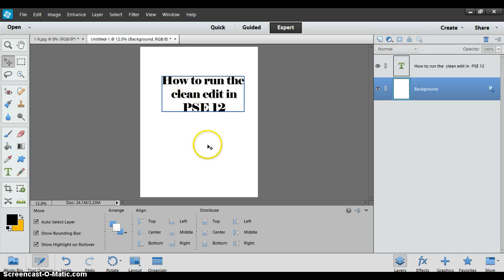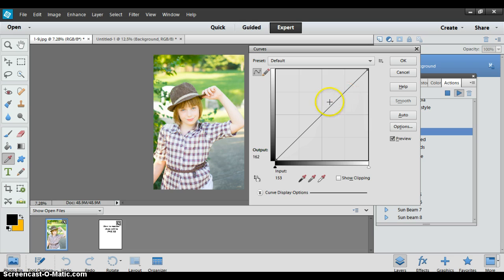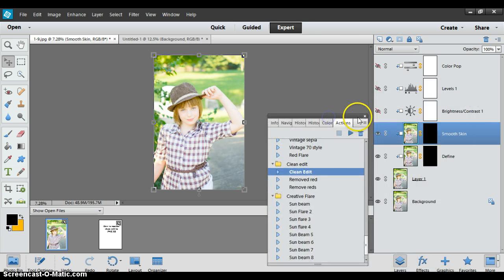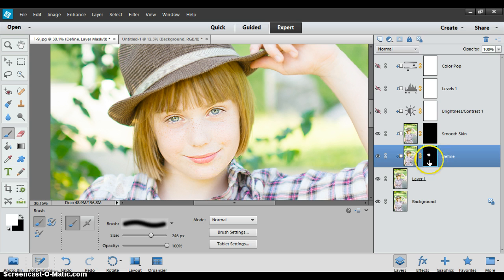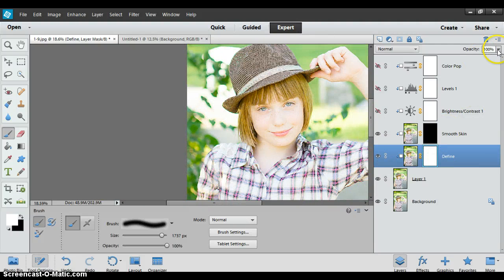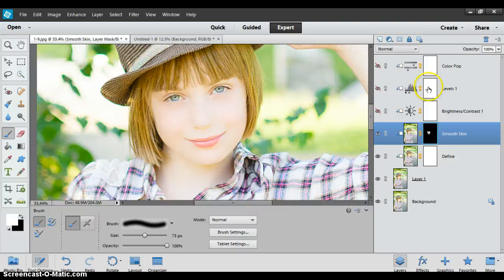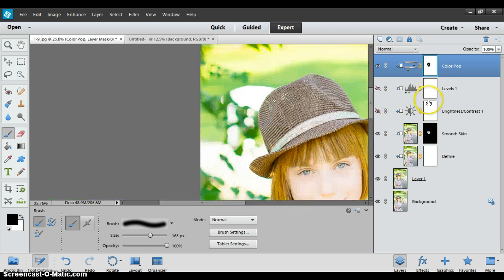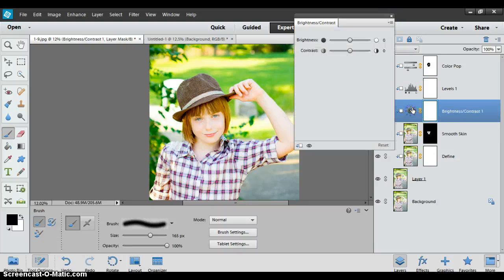How to use Clean Edit by JB Overlays and Edits